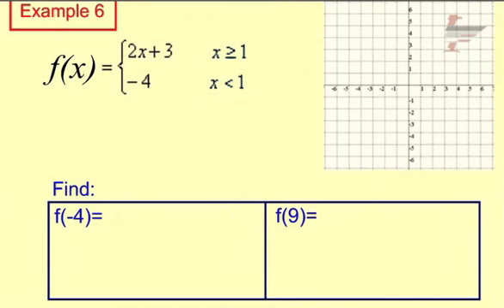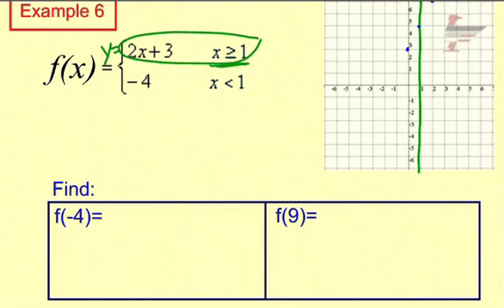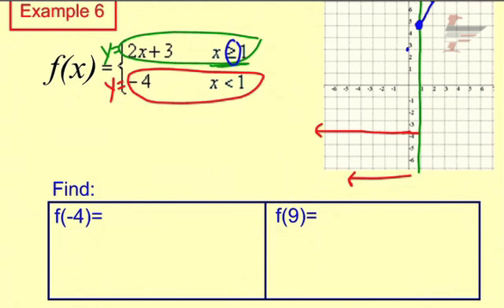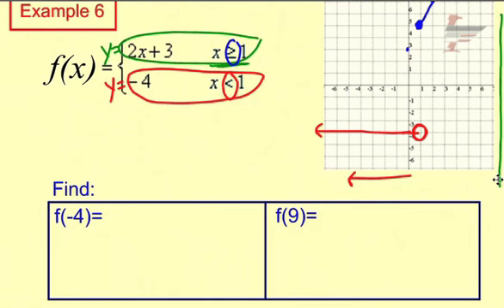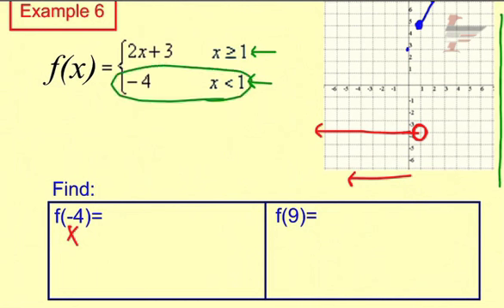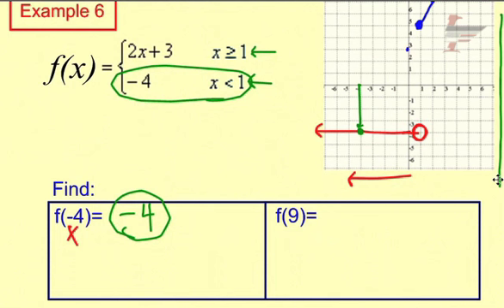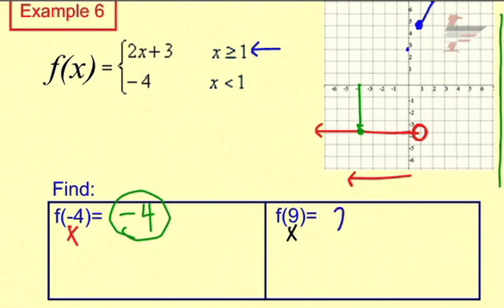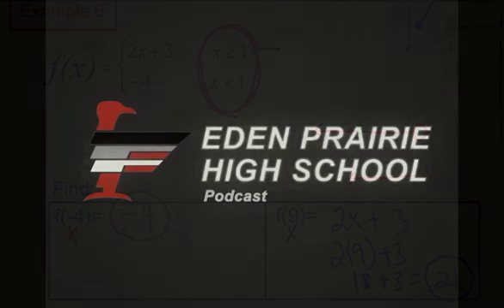Ch 2 Graph Piecewise Function 2